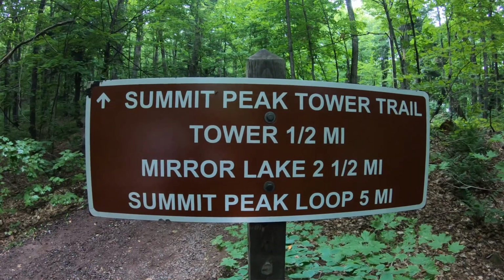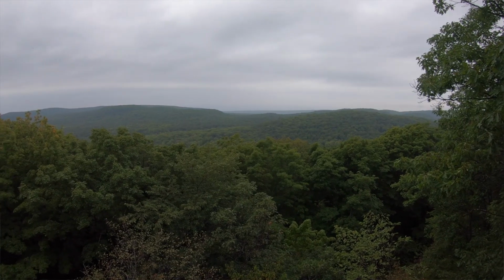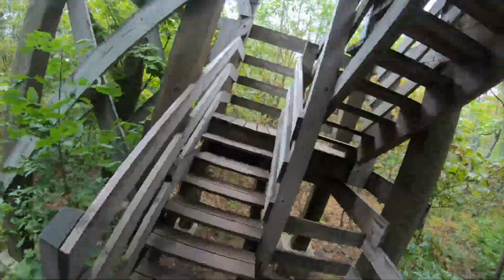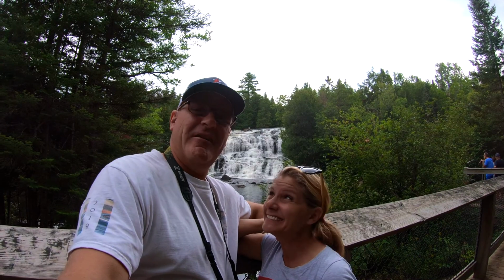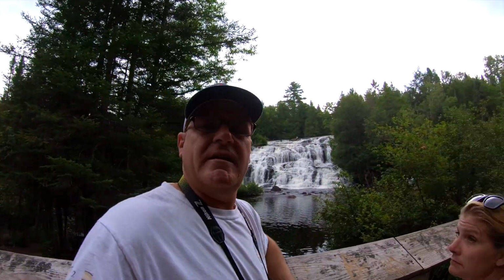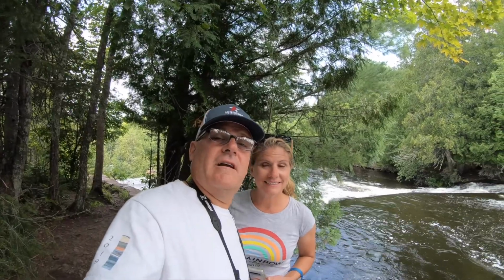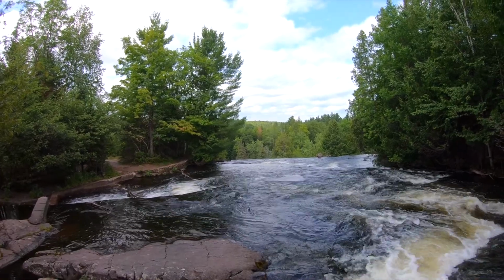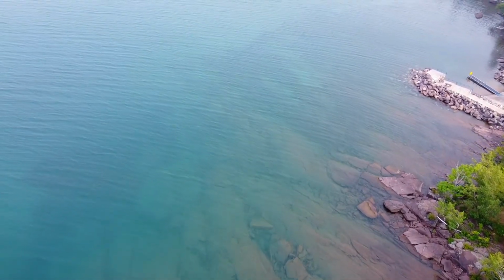Hiking Around Summit Peak and Bond Falls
This week we hike to Summit Peak, it is the highest natural point in the Porcupine Mountains.  Then we take a little road trim down near Bruce Crossing and we check out Bond Falls.  It is said to be one of the most beautiful falls in the UP.  We would have to agree, but don't take our word for it.  Come on up to the UP and see them all for yourself and then tell us which one was your favorite.